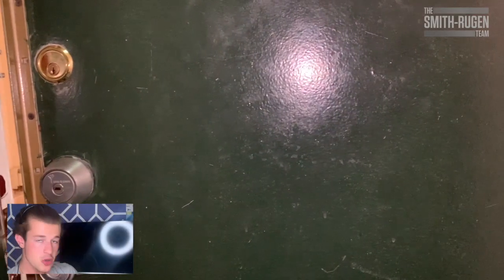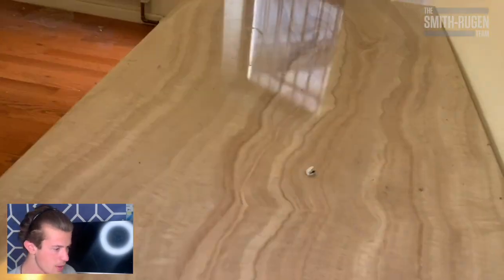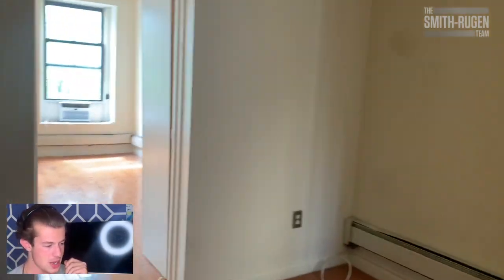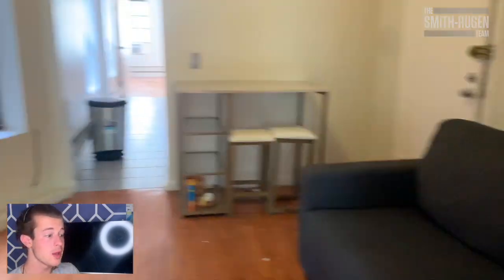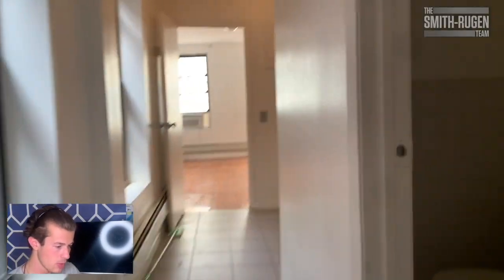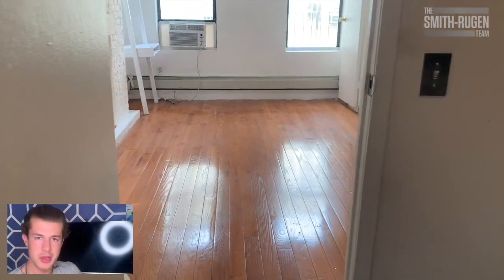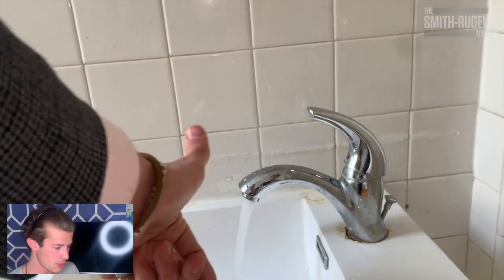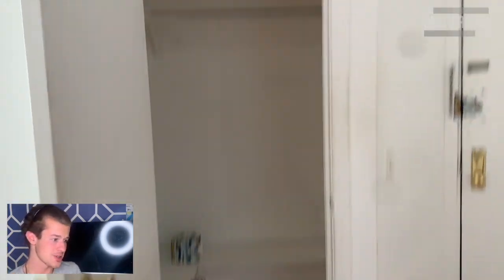Floorthrough 2 Bed 2 Bath 2 Entrances!!! Gramercy/East Village Area incredible deal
Very Large Floorthrough Apartment Roughly 1000 Sq Ft
TRUE 2 BED!
2 SEPARATE BATHS!
2 ENTRANCES!
Floor Through Space!

BEST DEAL IN DOWNTOWN MANHATTAN!

Located on the border of East Village and Gramercy a few blocks to Union Square! This charming building features classic New York City style with nicely painted crown moldings and marble floors throughout the hallways. It is located close to The Lower East Side, St. Marks, Tompkins Square Park, and some of the best restaurants, bars, cafes, music venues, coffee shops, art galleries, boutiques and thrift shops in NYC. Also near the Subway and several buses. Pets OK! Shares OK! Out-of-State Guarantors OK!.